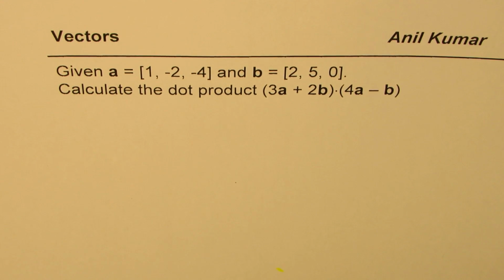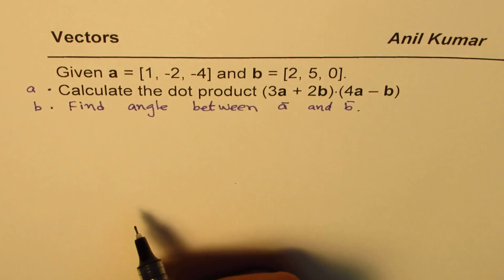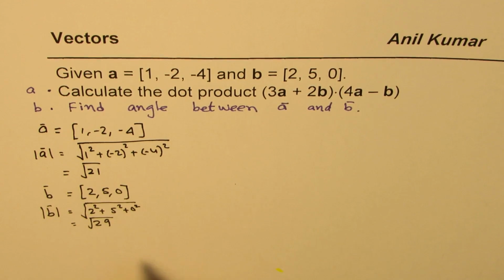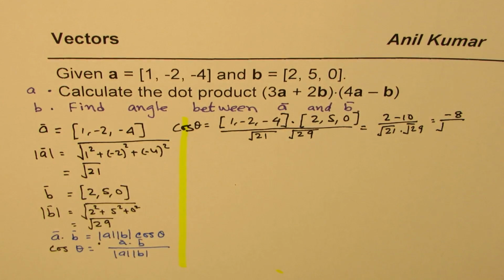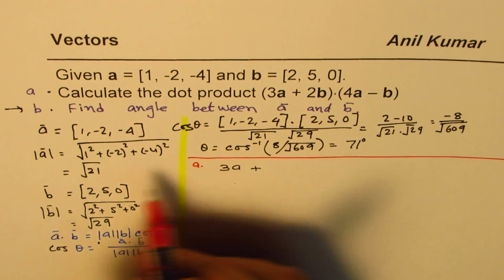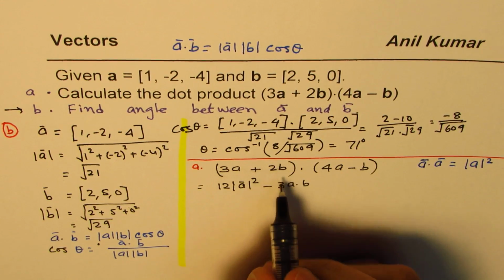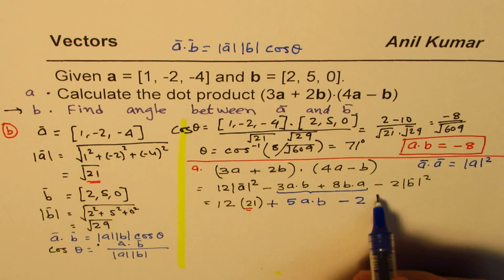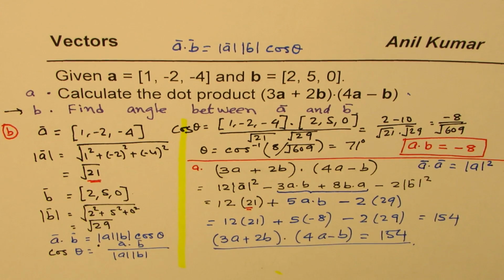Find angle between vectors and dot product of linear combination - EDEXCEL - GCSE